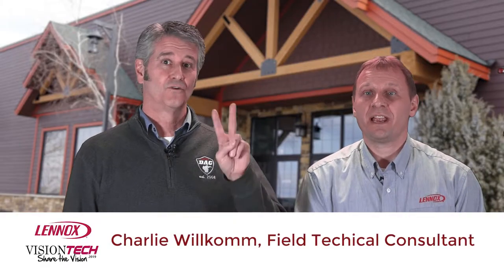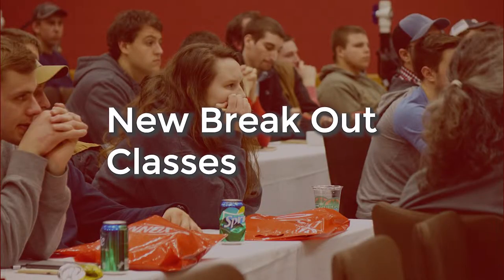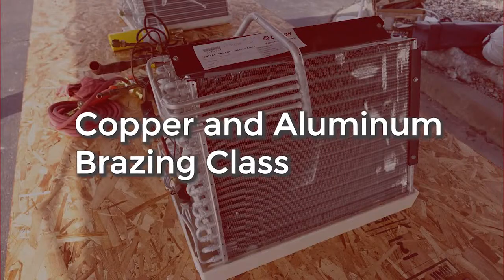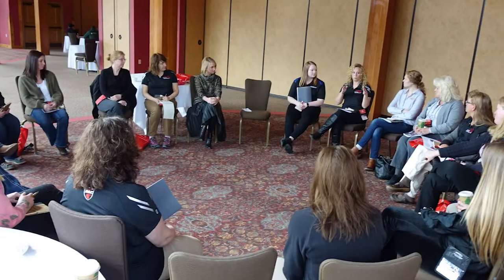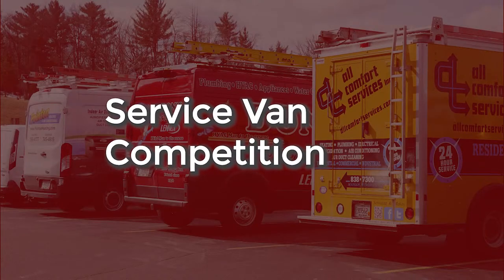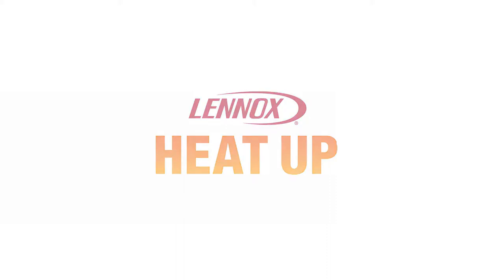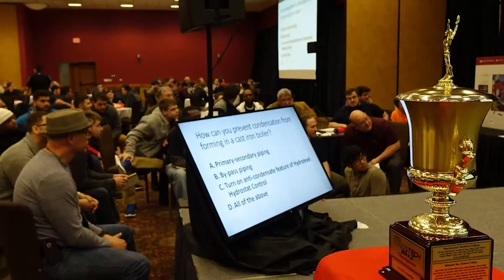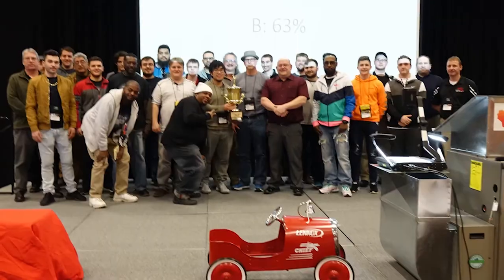2019 Lennox VisionTECH Day 2